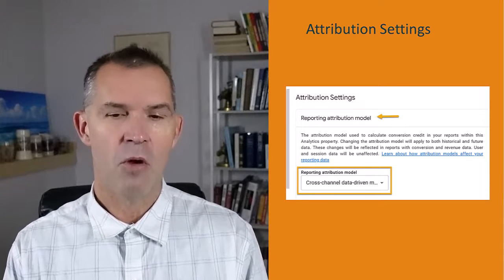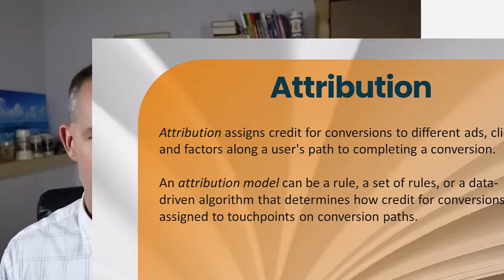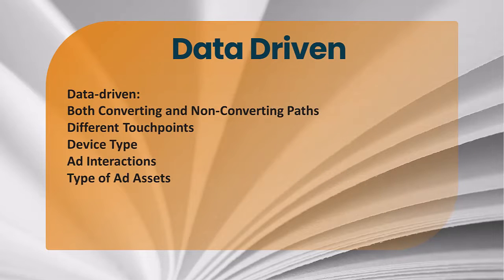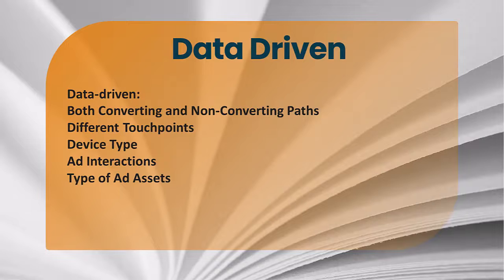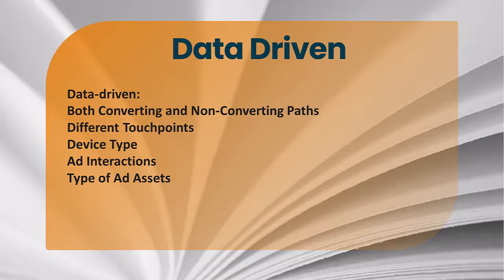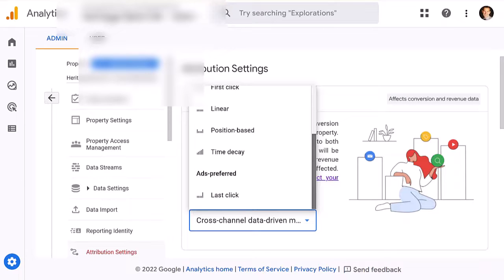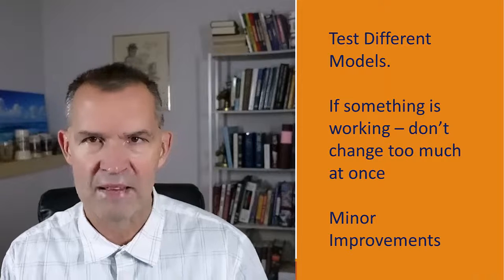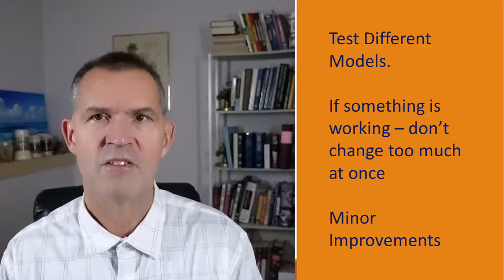How To Change Attribution Settings GA4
How to change the attribution model settings in Ga4.  Tutorial on changing the model attribution and where the attribution settings are located in the administration section.